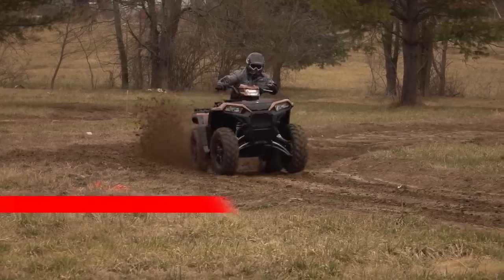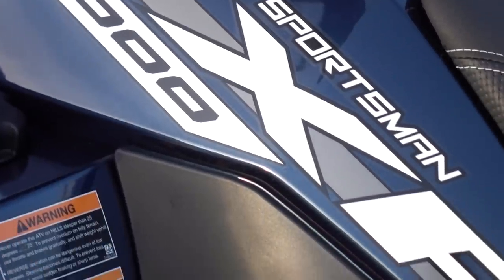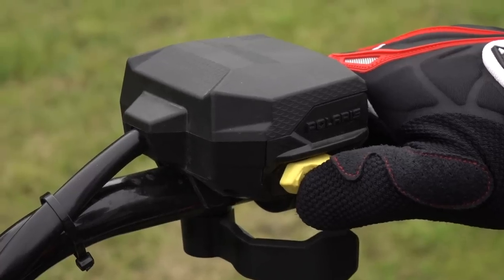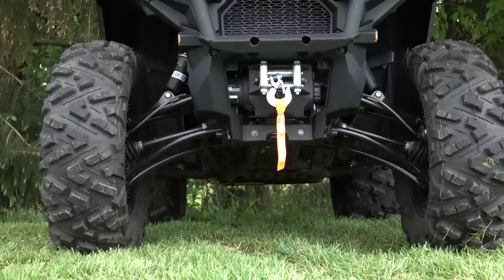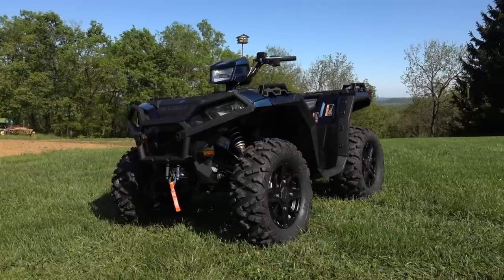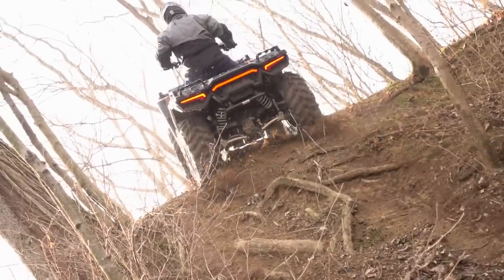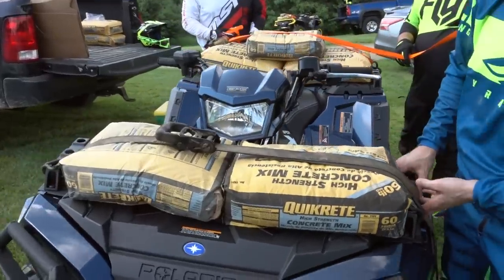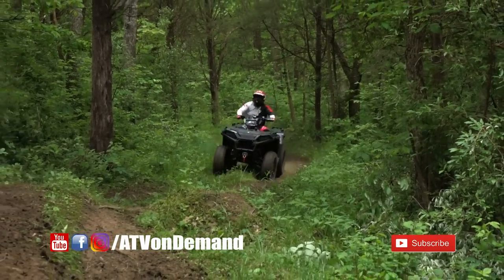2019 Polaris Sportsman XP 1000 Test Review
Leading up to our test of the 2019 Polaris Sportsman XP 1000, The past two seasons have brought about a number of small, but significant, changes, along with a rival that has been dramatically improved. Have Polaris’ updates been enough to keep the Sportsman competitive? Watch on and find out.

The Sportsman XP 1000 Premium Edition, new for 2019. We selected it since it is the most comparable model to our Limited Edition 2017 test quad, making evaluating updates easier. The Premium Edition features an upgrade from 26” to 27” tires, LED, 3rd brake light, cut and sewn seat cover, and painted plastic like our 2017 LE model. The Premium Edition also features a front bumper and 3,500 HD winch.

The fact that the Sportsman is such a capable worker gives you an extra reason to purchase a machine that most want for its virtually unrivaled fun factor. It should certainly be a top choice for the power hungry rider looking for a comfortable ATV to put on lots of miles.

Connect with ATV on Demand